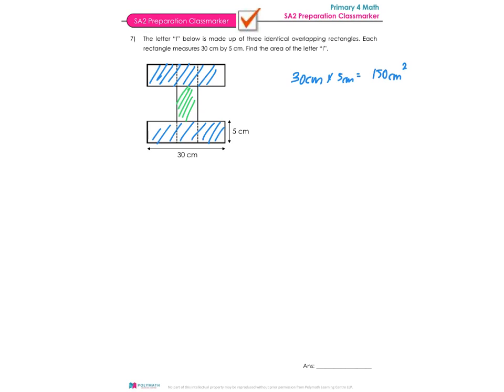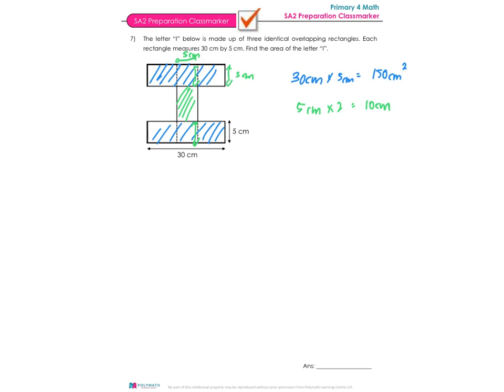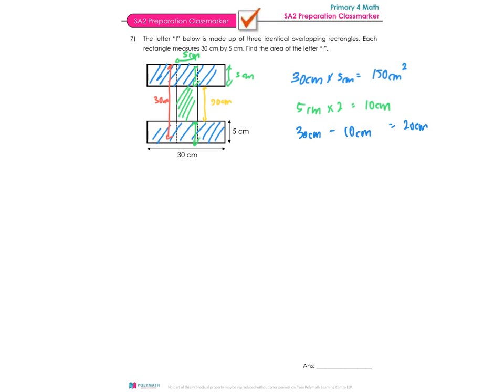P4 math q7